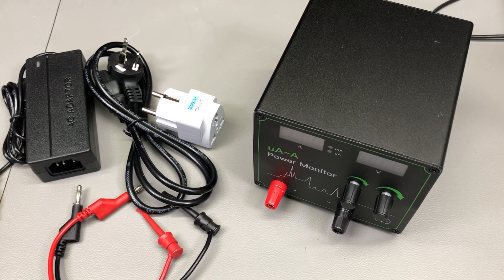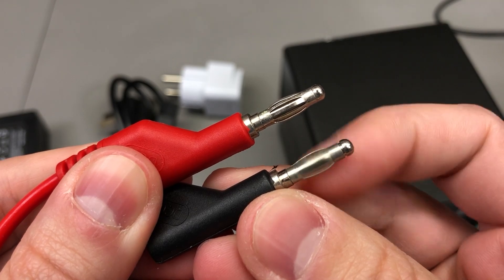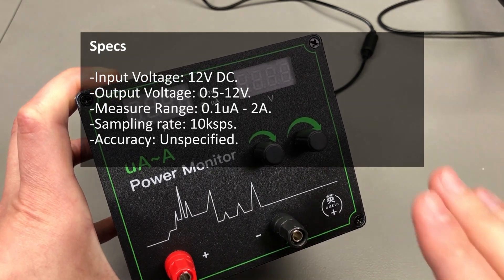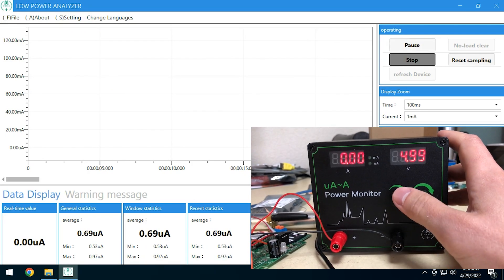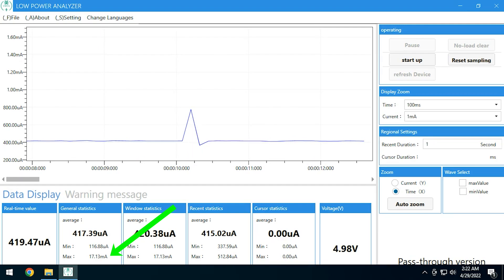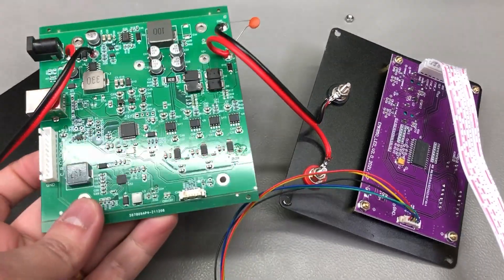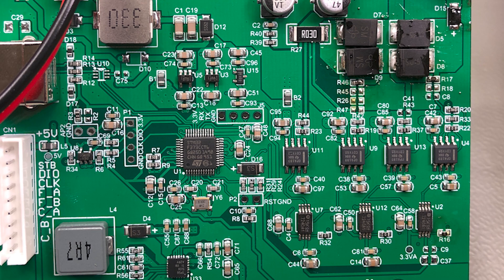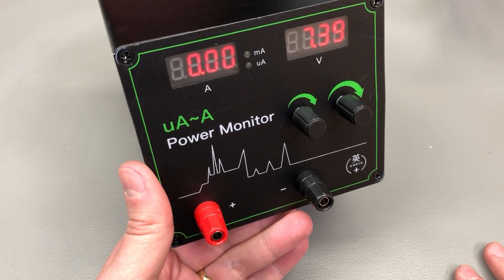REJOE Power monitor EMK850S+ Review & Teardown | Voltlog #415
High quality PCB Services Join me in this video where we take a closer look at the Tech Rejoe EMK850S+ power monitor, a tool that is suppose to help with power profiling by providing both the adjustable power supply as well as the current/voltage measurement circuitry under the same roof.